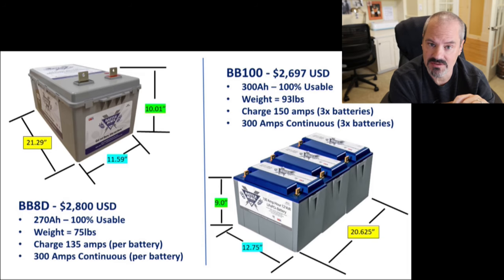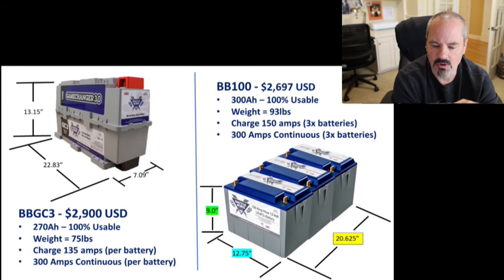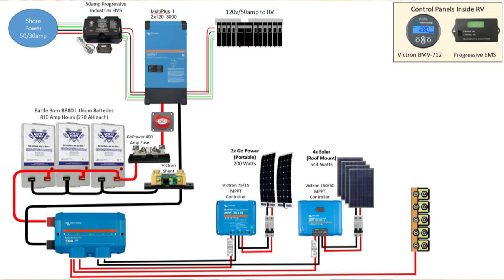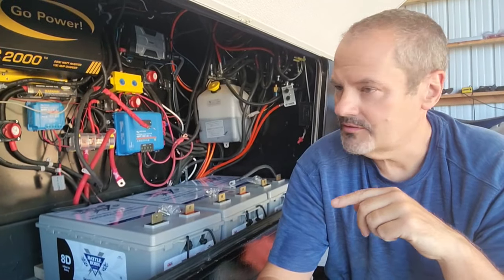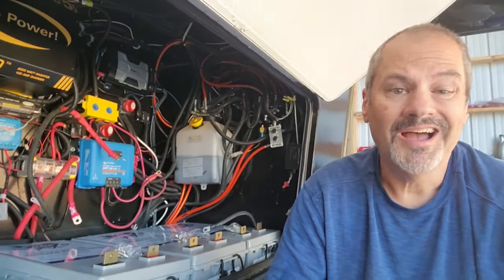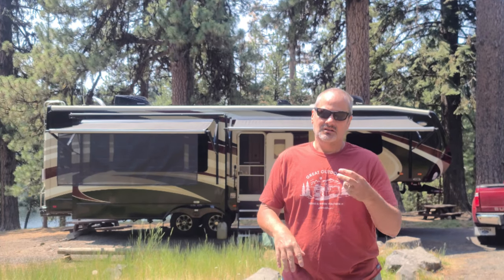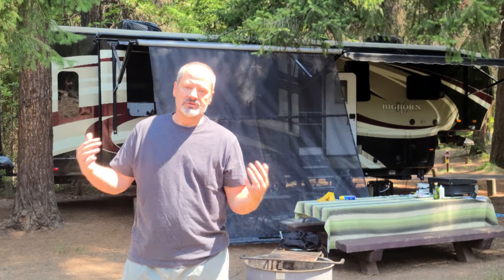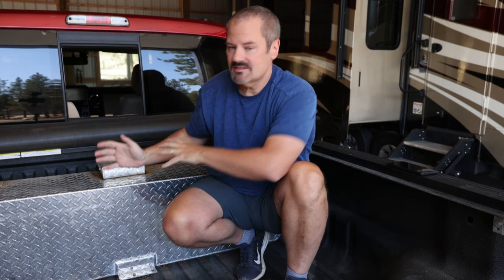Why we removed our 600 amp hours of Battle Born Batteries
In this video, we explain why we moved from 6 100 amp hour Battle Born Batteries to 3 270 amp hour batteries.

In summary, they provide us with 810 usable Amp Hours, that allow us to camp in remote locations in the PNW that are deep in the forest and therefore the solar panels on our roof doesn't get the opportunity to recharge our battery bank.   We'd rather have more battery capacity then needing to use a gas powered generator, to allow us to camp in remote location for 7-10 days.

RV Gear

• Canon EOS R5 w/ 8k
• Canon 1535mm RF F2.8 L IS USM
• Go Pro Hero 9
• DJI OSMO Pocket
• DJI OSMO Gimbal
• Drone - DJI Mavic (4k)
• Rexing V1 Car Dash Cam

We are not RV or travel experts. We share our opinions and what works for us, but you should do your own research.  We are a participant in the Amazon Services LLC Associates Program, an affiliate advertising program designed to provide a means for us to earn fees by linking to Amazon.com and affiliated sites.